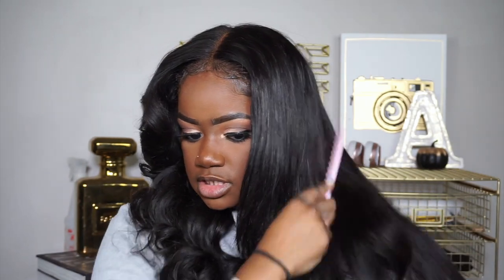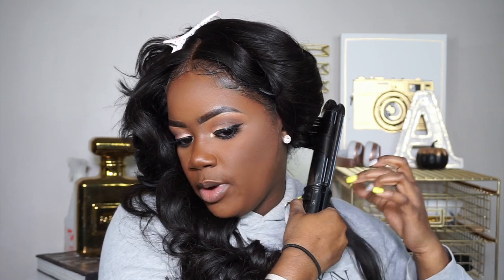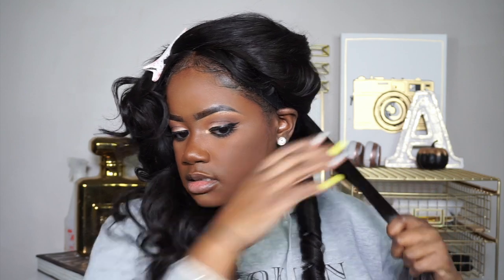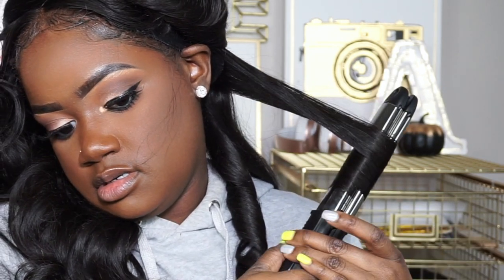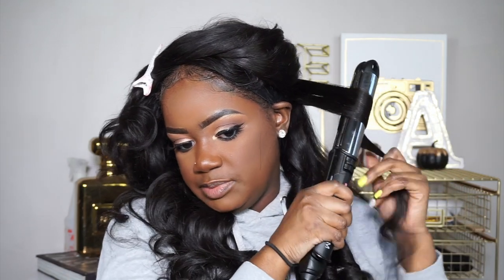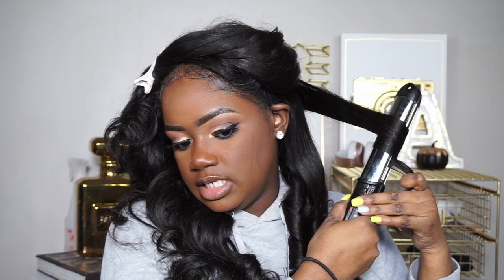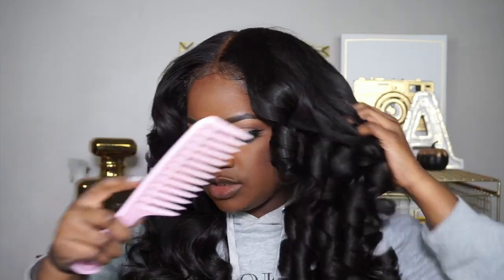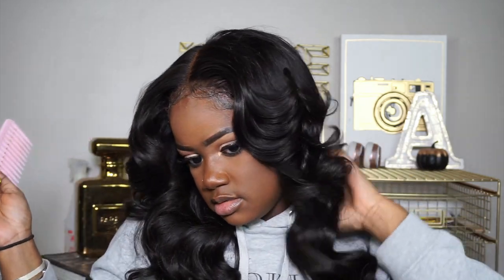😱THE BEST BIG BODY CURLS 😱| HOW TO CURL WITH A FLAT IRON ON WEAVE|NICE LIGHT HAIR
Hey guys in this video I teach you how to do these big body curls using a flat iron on weave. I hope you guys enjoy this video. -xoxo